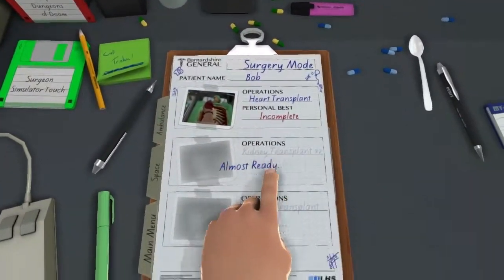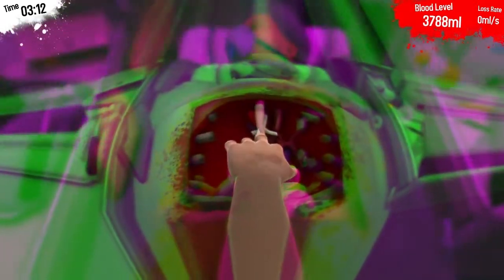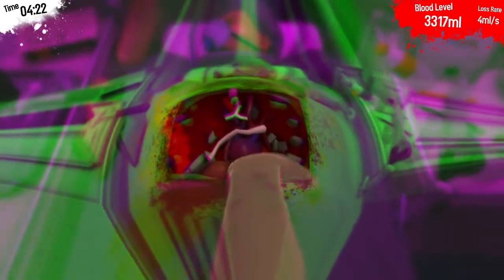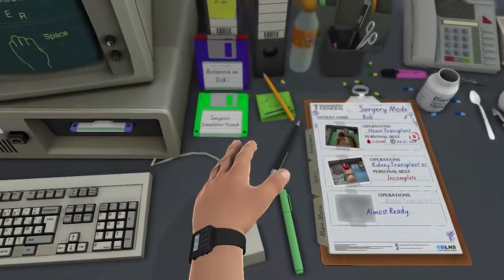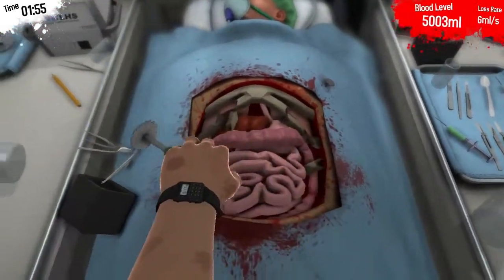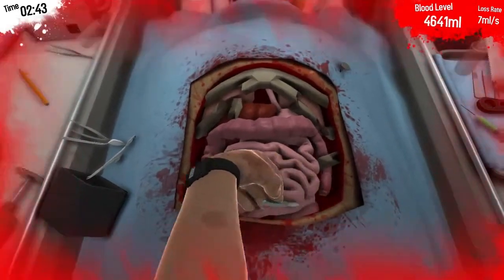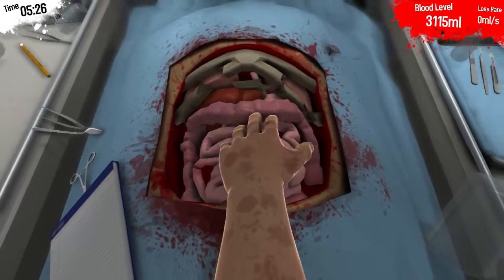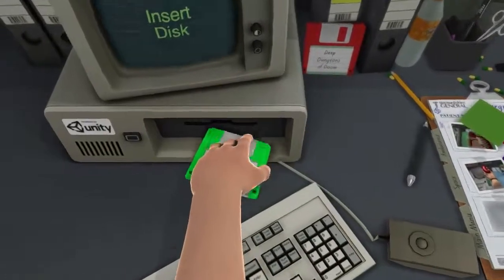Surgeon Simulator - 1 - Hi Bob, I'm nigel, your surgeon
So after incorrectly hearing that this game has updated, I decide to go back and play this classic game
Laughs, Frustration and just a little bit of blood have me bashing my head on my keyboard